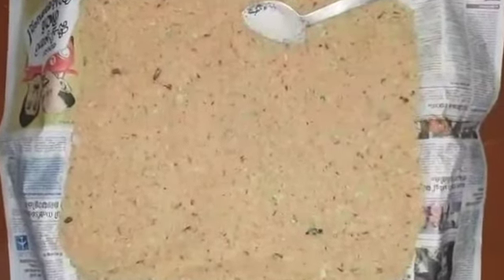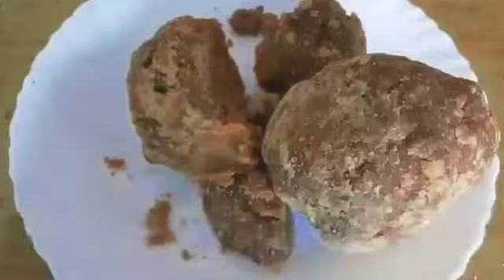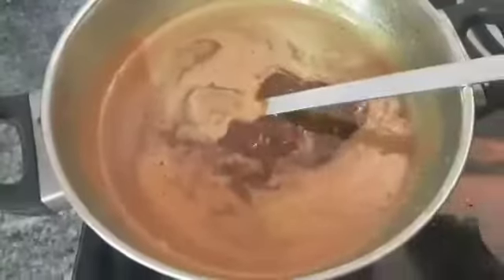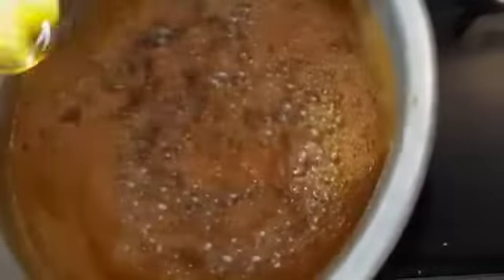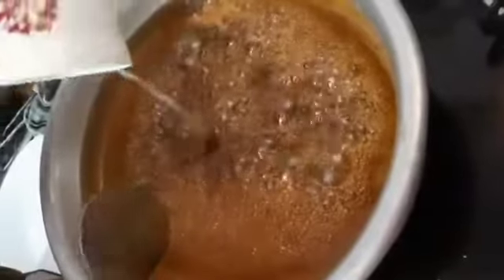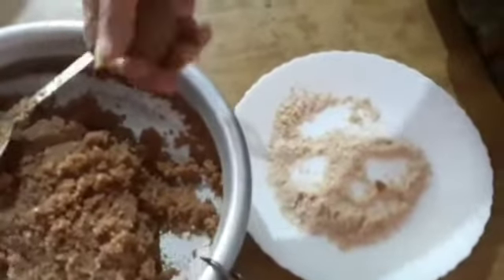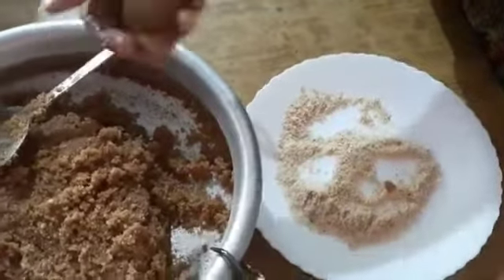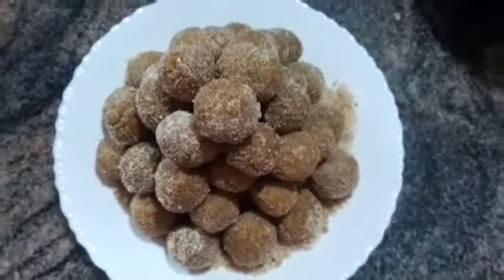അവലോസുണ്ട ഇങ്ങനെ ഉണ്ടാക്കി നോക്കൂ..കട്ടിയായി പോകില്ല.. എത്ര കഴിച്ചാലും മതിവരില്ല | Naadan Avalosunda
Cover Topics:-

avalosunda
Avalosunda recipe in malayalam
avalosunda recipe malayalam
nadan avalosunda
teatime snacks
Avalosupodi
അവലോസ് ഉണ്ട ഉണ്ടാക്കുന്ന വിധം
തനി നാടൻ അവലോസുണ്ടയും അവലോസുപൊടി
ariyunda
ariyunda recipe malayalam
ariyunda malayalam recipe
how to make ariyunda in malayalam
how to prepare ariyunda in malayalam
Avalosupodi undakunna vidham
Avalosunda undakunna vidham
kerala traditional avalosunda
kerala traditional snack avalosunda
nadan avalosunda
nadan Avalosupodi
avalose unda with jaggery
avalose unda